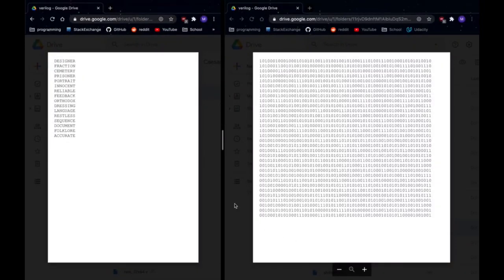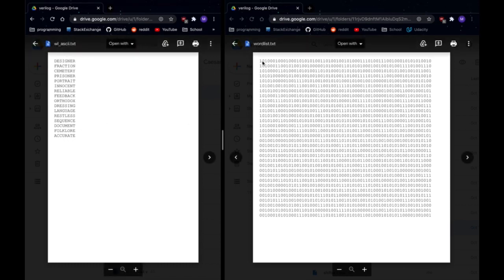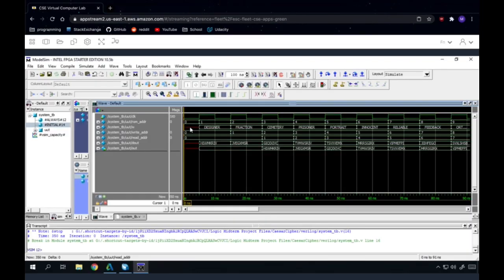Logic Design Midterm Project